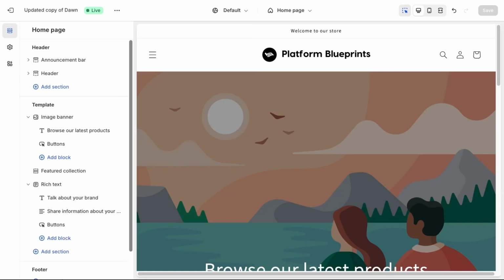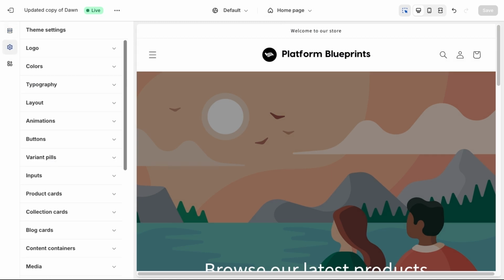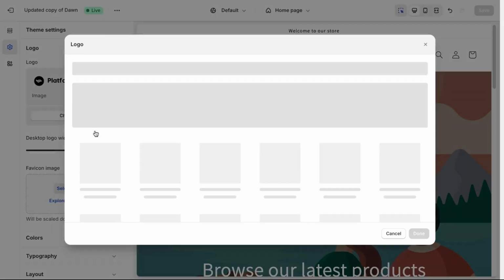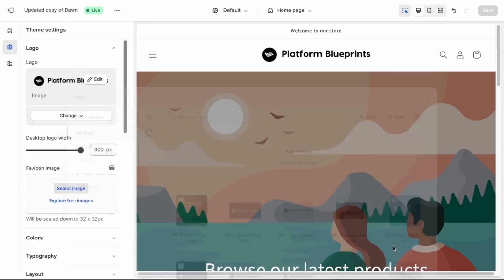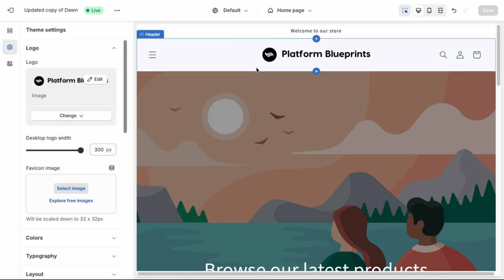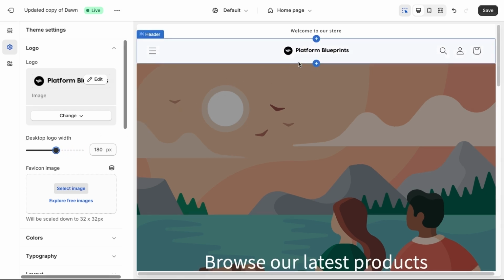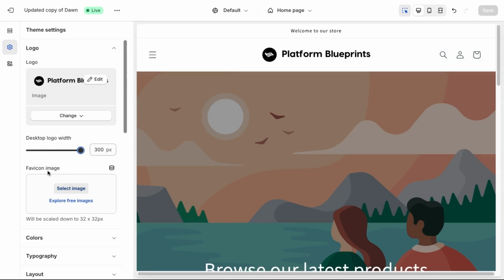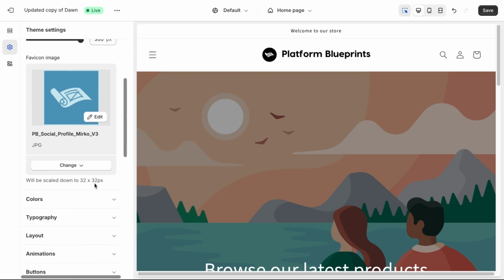How to Update Your Logo in Shopify (2025)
Manage your logo in your theme settings in Shopify to keep your branding on point and aesthetically in line with your brand guidelines. Your logo will display across your entire website and represent your brand to everyone who arrives. Keep your settings optimized to get off on the right foot with every page view.

In this video we'll cover:
- Importing a Logo
- Editing Your Logo
- Changing Your Logo
- Adjusting Your Logo Width
- Uploading a Favicon Logo

If you're looking for a "Done With You" experience, join our Foundations Program. Where we give you one-on-one mentorship as you go through the process of taking your business online.